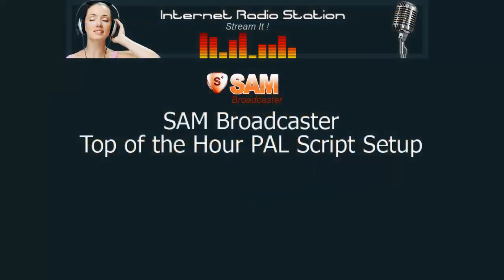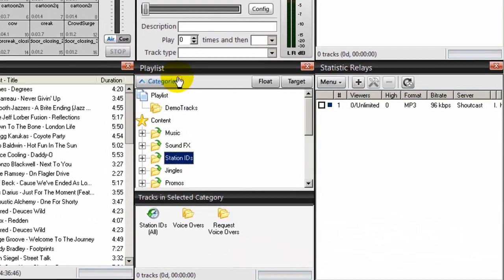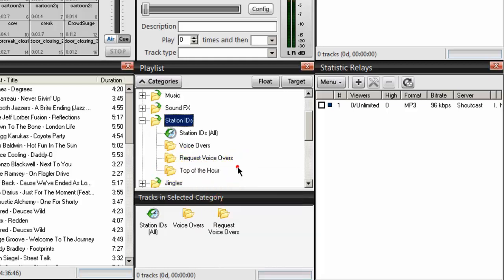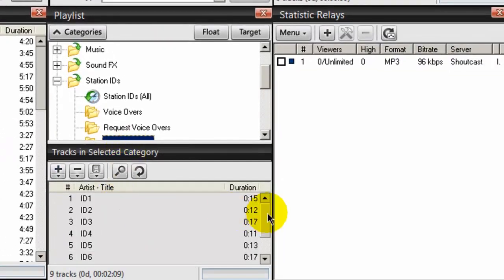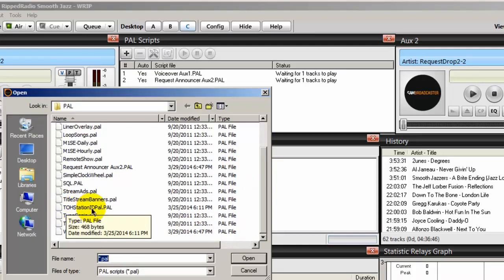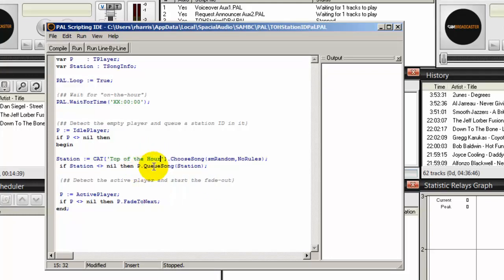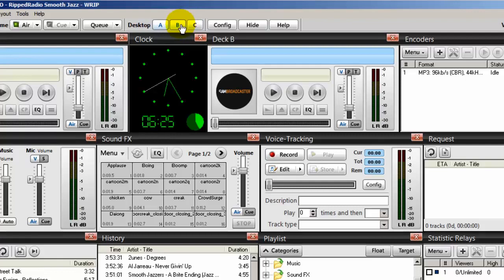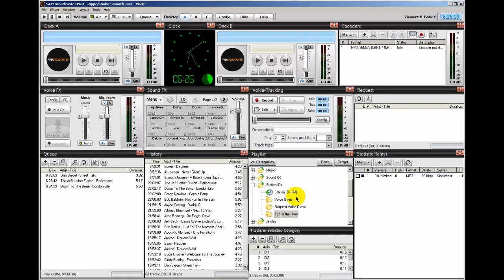The SAM Broadcaster Top of the Hour Script - A SAM BROADCASTER TUTORIAL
DISCUSSION
The SAM Broadcaster Top of the Hour Script

1. What Is SAM Broadcaster?
2. Do You Need a Website?
3. Getting a Reliable Web Host Provider
4. Getting a Reliable Stream Host Provider
5. A Word About Licensing
6. Recommended Studio Equipment
7. How To Connect Your Studio Equipment To Work With SAM Broadcaster?
8. How To Install SAM Broadcaster?
9. Rearranging The SAM Broadcaster Desktop
10. How to Configure SAM Broadcaster?
11. Setting Up The SAM Broadcaster Encoder
12. Adding Album Art
13. Introducing SAM Broadcaster Categories
14. Setting Up SAM Broadcaster Categories Part 1
15. Setting Up SAM Broadcaster Categories Part 2
16. Using SAM Broadcaster Clockwheels
17. Using The SAM Broadcaster Event Scheduler
18. The SAM Broadcaster AUX Decks Explained
19. Using PAL Scripts In SAM Broadcaster
20. The SAM Broadcaster Top of the Hour Script
21. Marking A Song For PAL Voice Over Intros
22. Backing Up SAM Broadcaster
23. How To Get Your Own Station ID and Call Sign
24. Where To Get Jingles, Station IDs, and Commercials Made
25. How to Get Listeners?
26. Ways To Monetize Your Website

Bitcoin Address: 1HkHRygTL9Yf5gp4mpbFPcaVru6Wjxrj6x
Ethereum: 0xaBFC7e3AC43ab1bE10dF0370C3E9DaDB4817aE14

Ronnie J